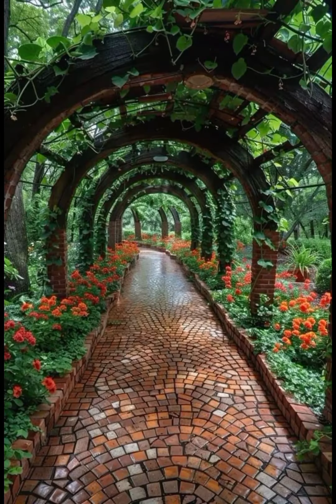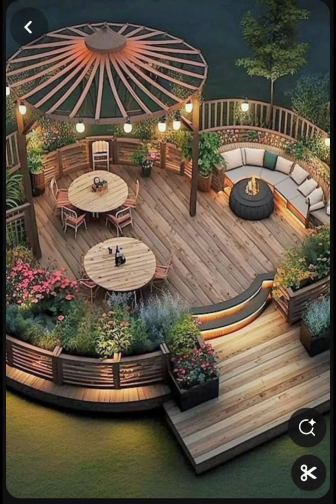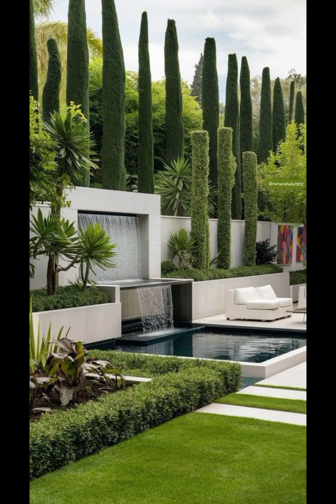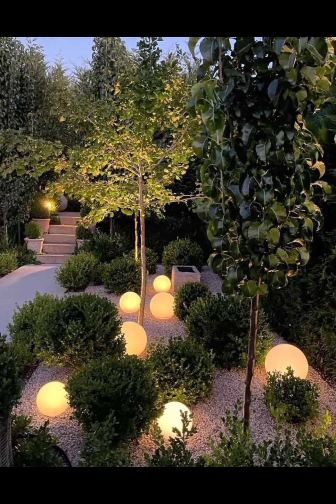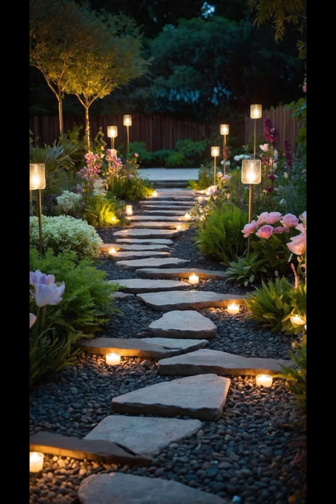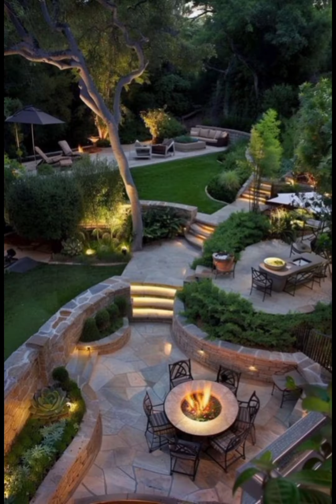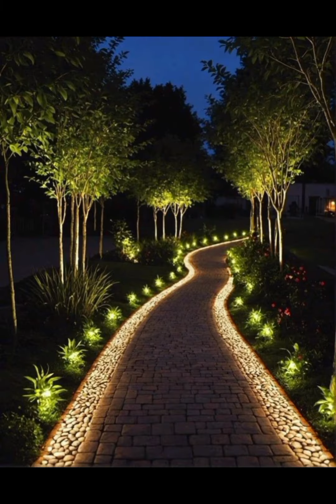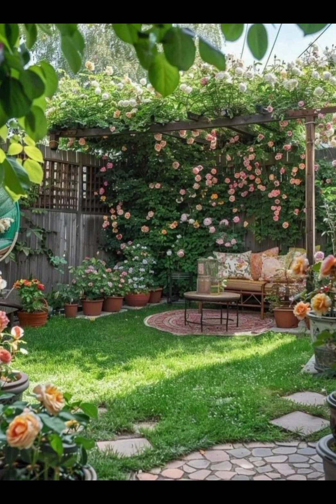Transforming Outdoor Oasis:The Art of Beautiful Landscaping your Backyard/ Gardening ideas for home